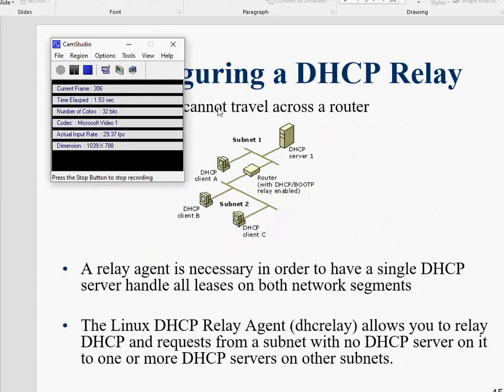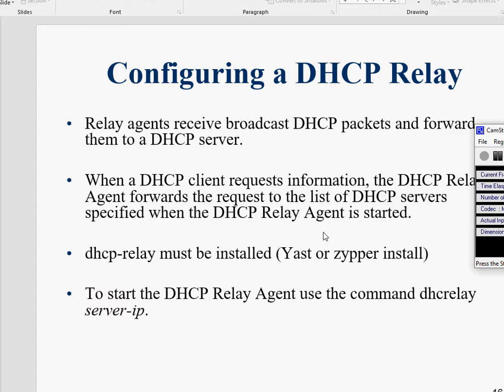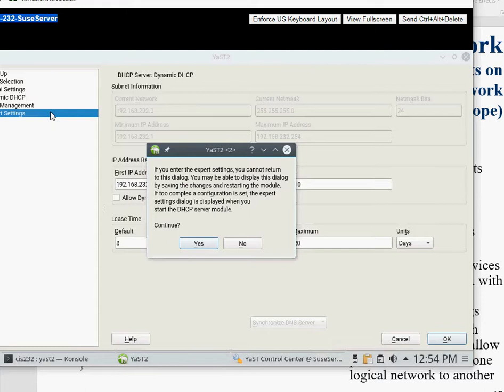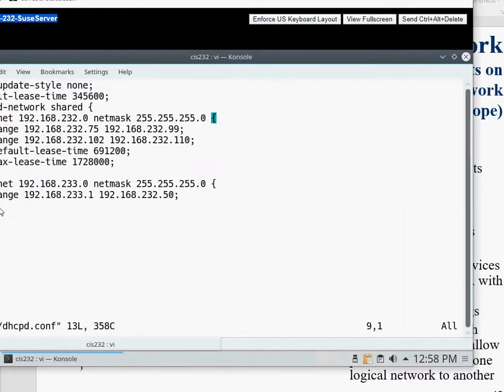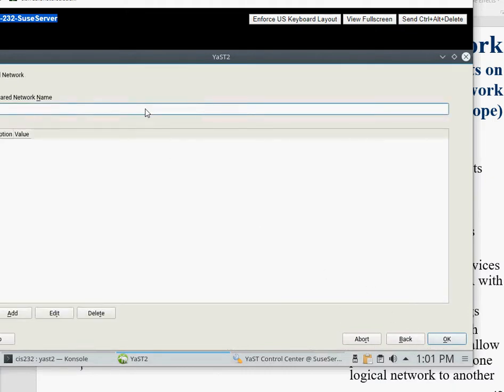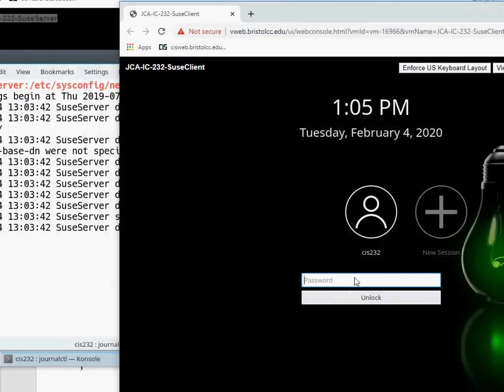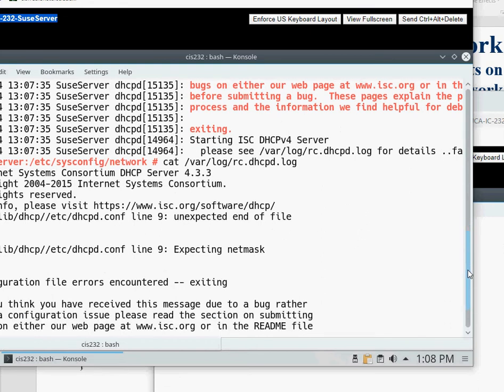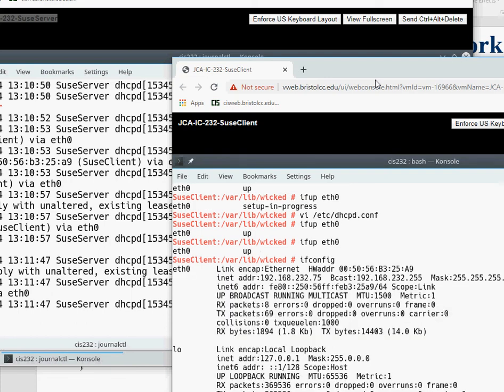232 relay sharednetwork journalctl